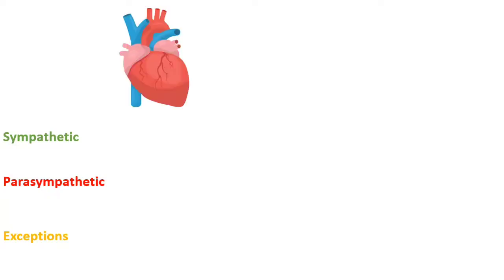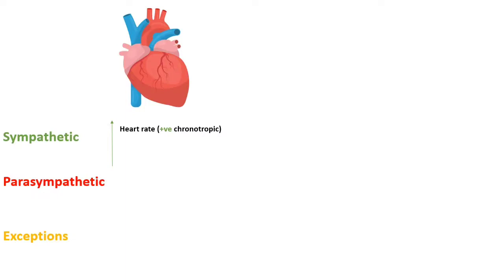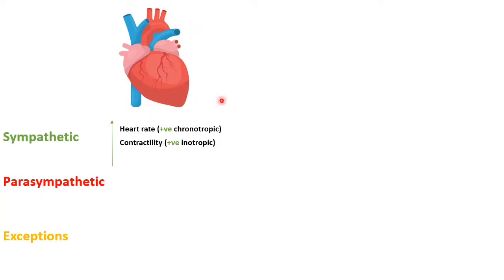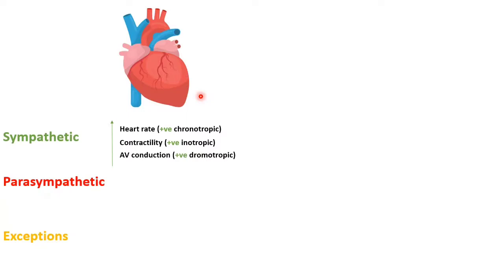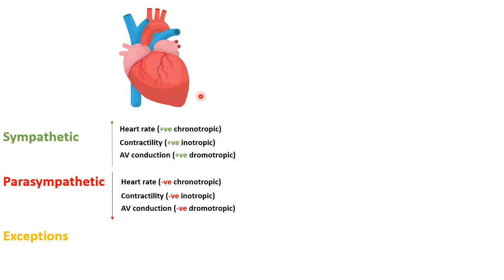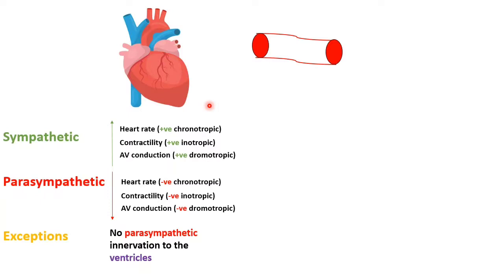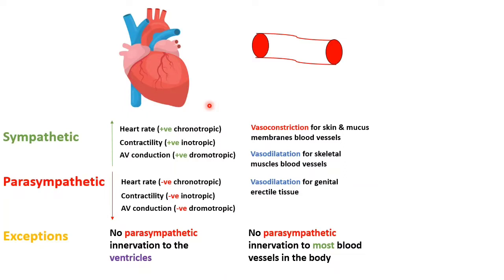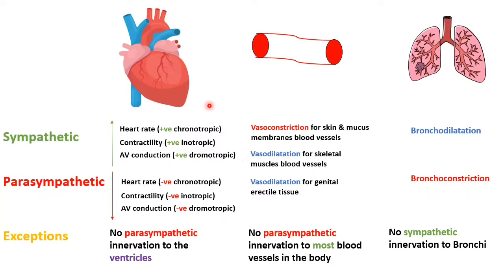Actions of sympathetic and parasympathetic systems - Part 1 | Autonomic nervous system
In this video we will discuss the effect of Sympathetic nervous system and Parasympathetic nervous system on different involuntary organs.